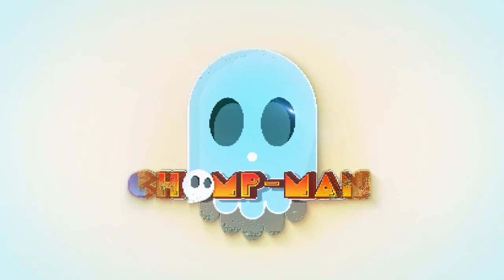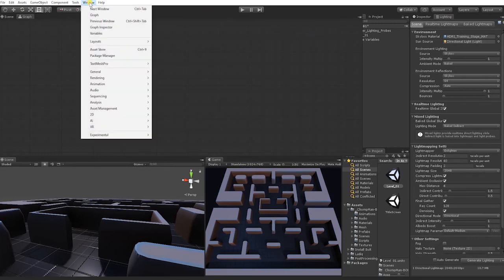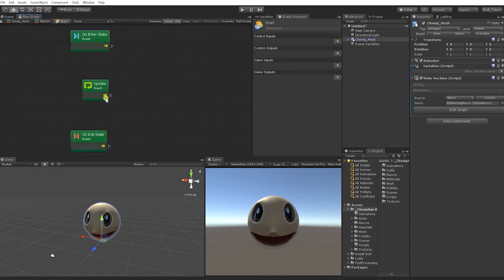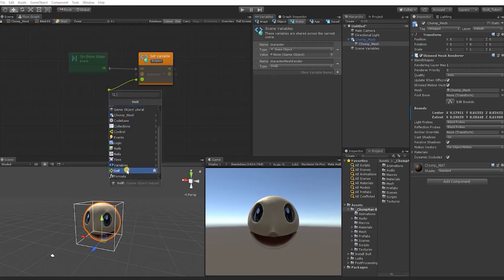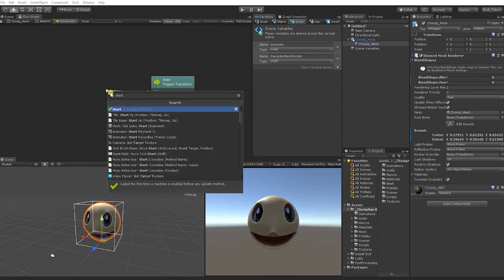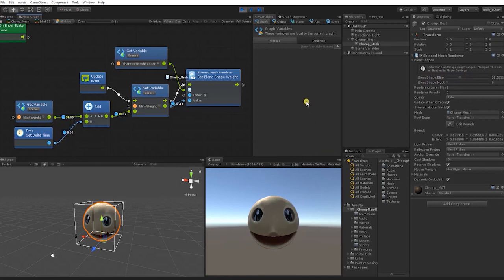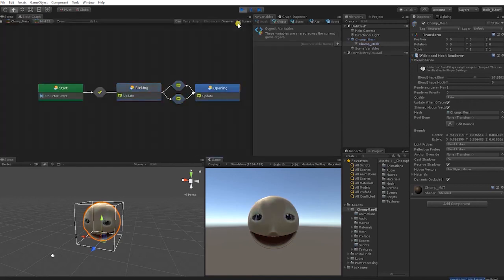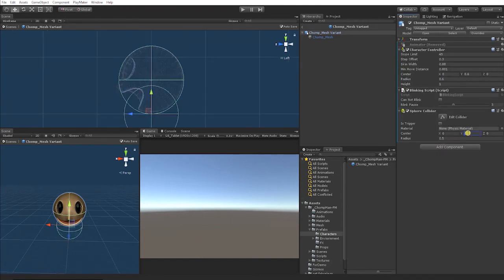Character blink & setup in Bolt - Unity bolt tutorial - Games without code - ChopMan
In this games without code Unity Bolt Tutorial, we'll not only be showing you how to create an automatic character blink & set up the player character for the chop man game, but we’ll also be going over all the things you’ll need to begin creating games with Bolt.

This automatic blinking script is the kind of state machine  that we recommend that you save & not only use with this character & game, but for characters in any other game you develop.

& While not 100% necessary for our game to function, small nuances such as this can easily help bring a character & game to life when viewed by the player.

At the end of this series you will be able to:
✅ Create a procedurally generated map maker